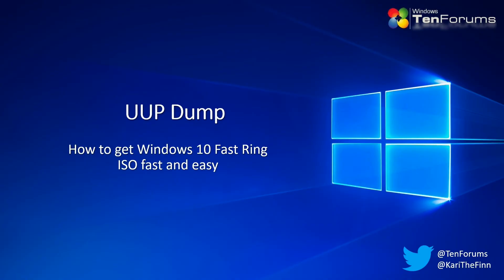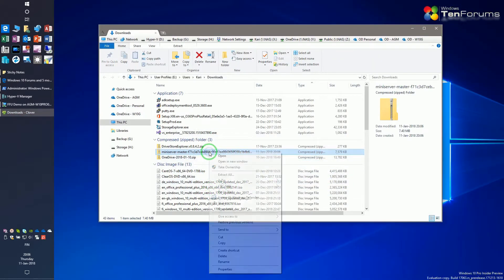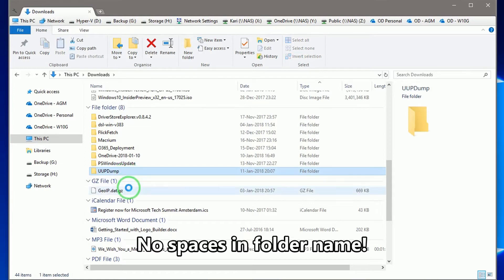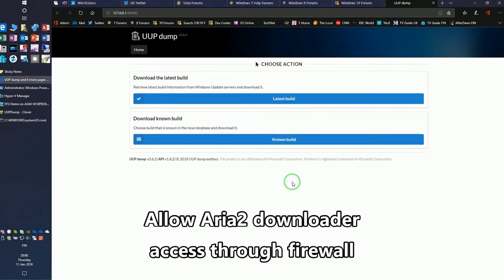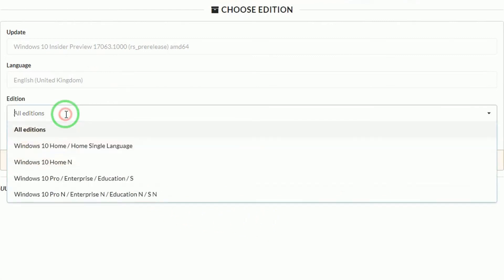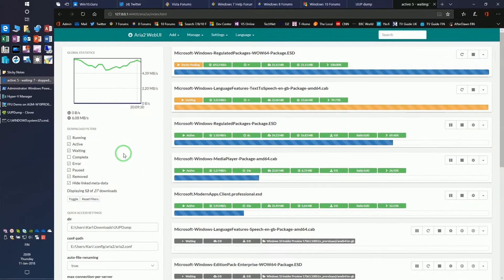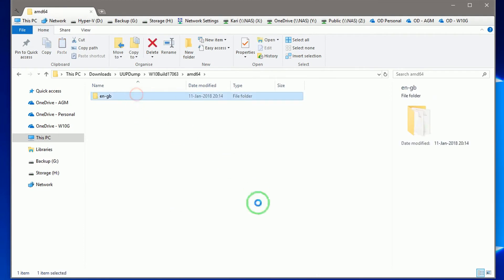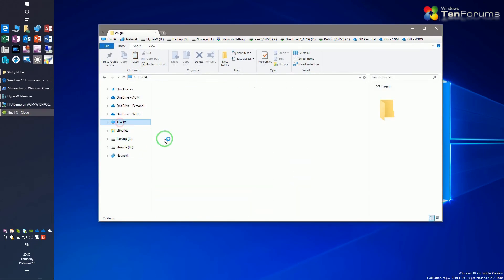UUPDump - Get Windows Insider Fast Ring ISO fast and easy